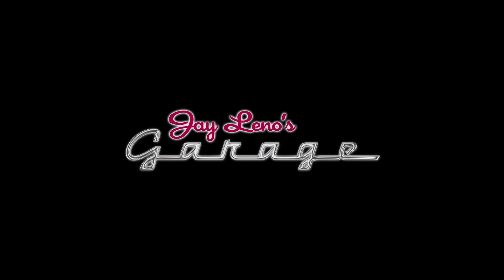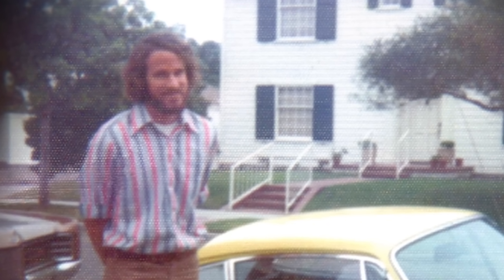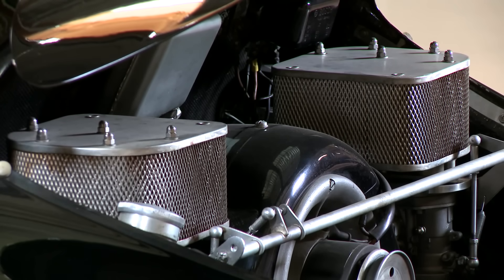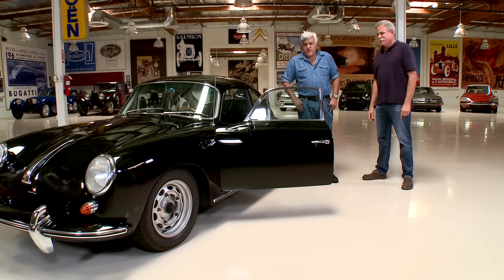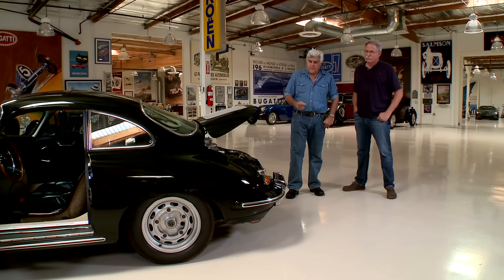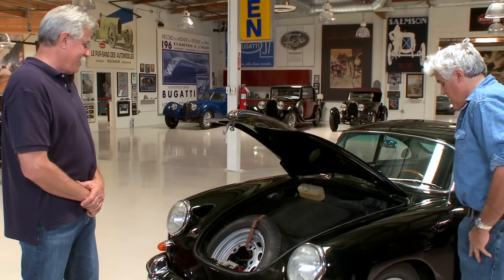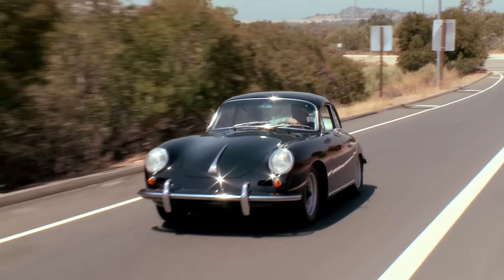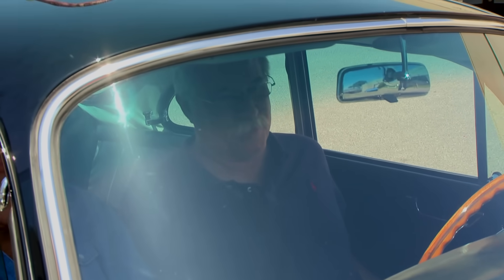1963 Porsche 356 Carrera 2 - Jay Leno's Garage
1963 Porsche 356 Carrera 2. When Jay was lucky enough to acquire what he calls "one of the most beautiful driving cars of all time," he tracked down its former owner and restorer John Willhoit, who revisits the car for the first time since 1977.